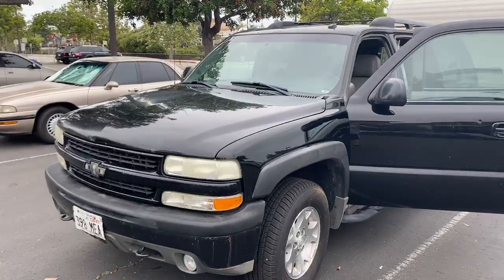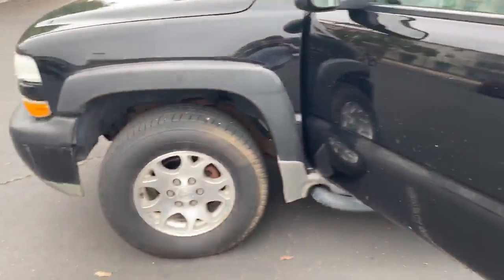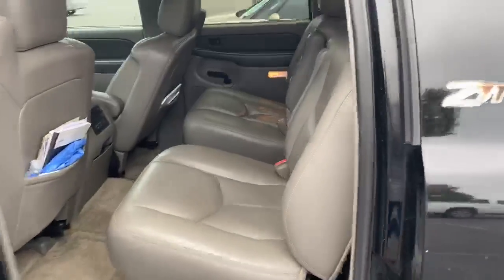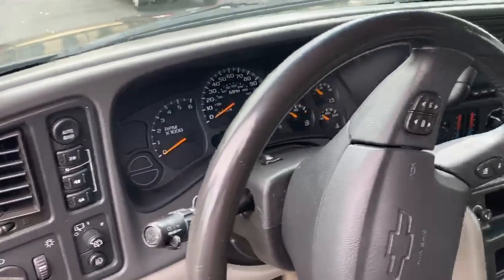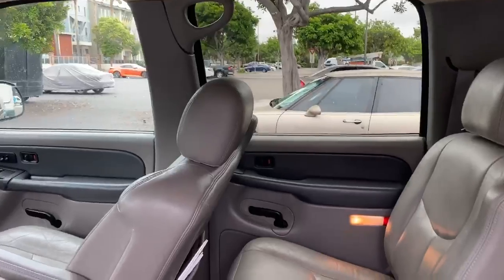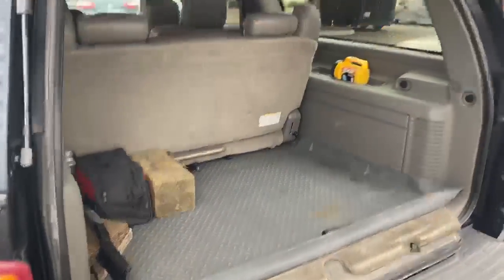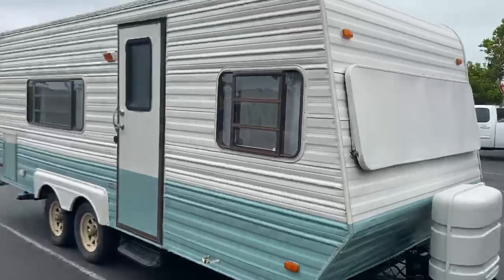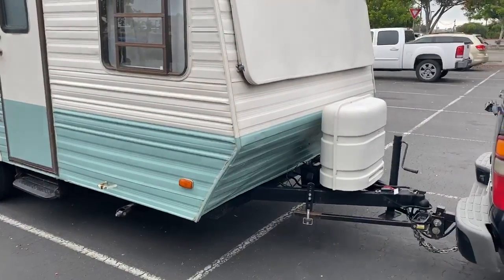1990 Forest River SALEM 190RT in Carlsbad, CA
1990 Forest River SALEM 190RT in Carlsbad, CA for sale on RVTrader.com: /listing/1990-Forest-River-SALEM-190RT-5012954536